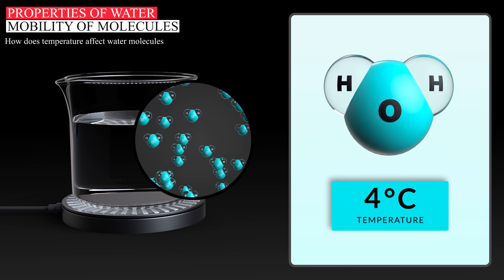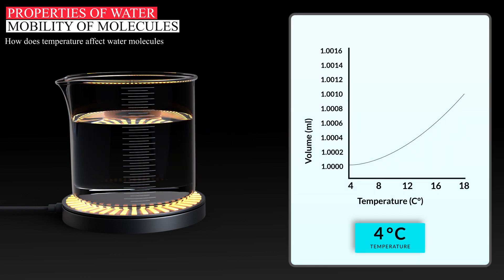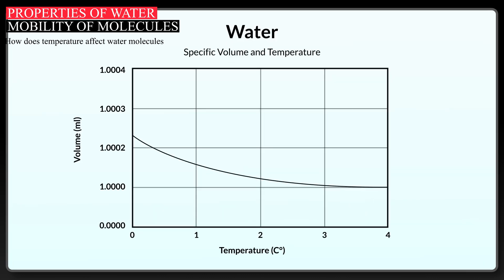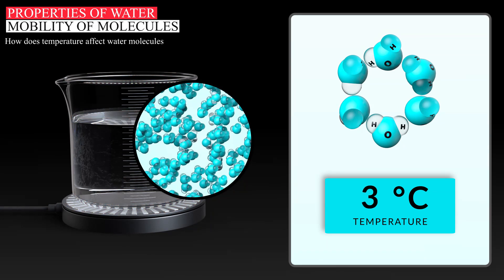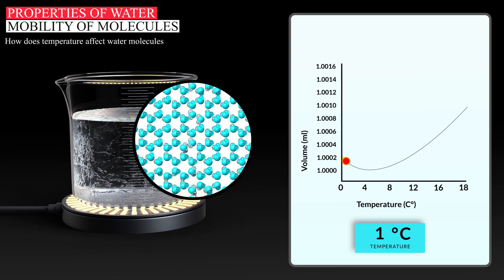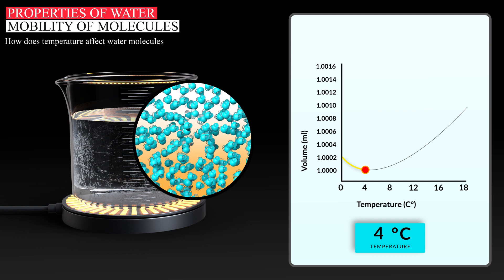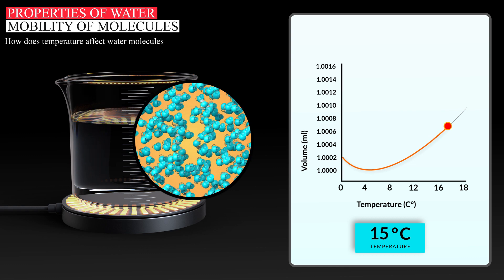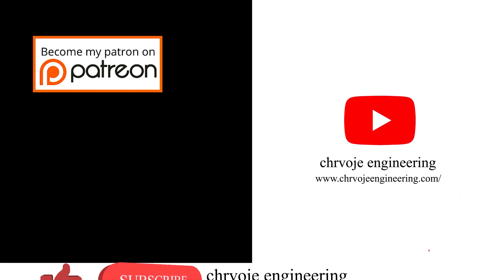Properties of Water: How Does a Temperature Affect Water Molecules?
Watch the video about Properties of Water: How Does a Temperature Affect Water Molecules. We'll also dive in relations how temperature determines the mobility of water molecules. Also, you will see relations between the vibration of water molecules and the volume of water.

🤷 MY REVIEW:
Video Properties of Water: How Does a Temperature Affect Water Molecules?  Is easy to understand for most viewers about the topic. I try to cover basic things about How Does Temperature Affect Water Molecules.  So, please, I expect any feedback from you, good or bad.

⌚TIMESTAMPS:
00:00 - Intro
00:42 - Specific Volume of water and temperature graph
01:21 - The crystalline structure of ice
01:46 - Volume of water in the range from O°C - 4°C - explanation

🌐Reference Sources:
- Engineering Technology Simulation Learning Videos

📜 Script:
The script is made from a reference source
🎤 Voice over: